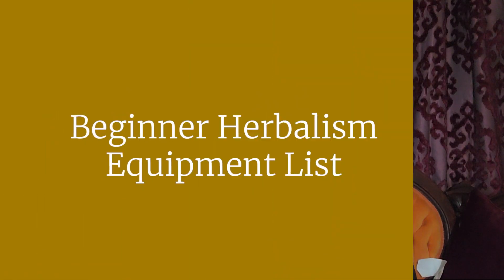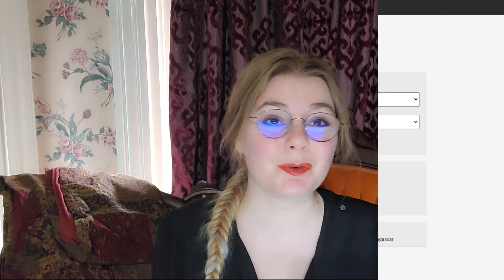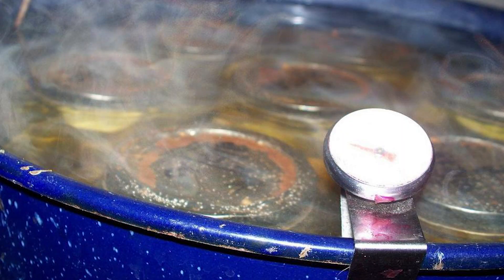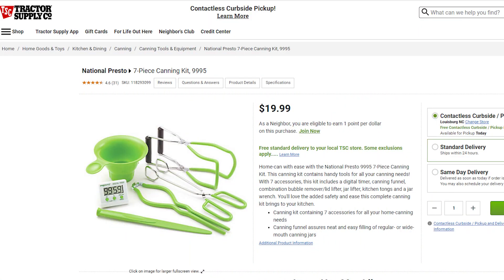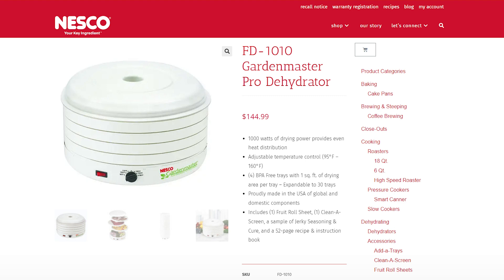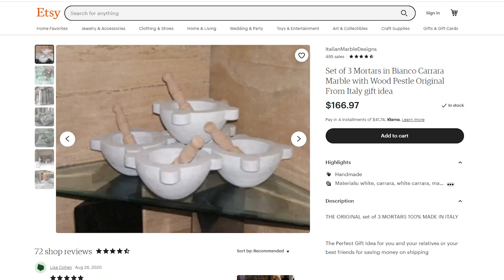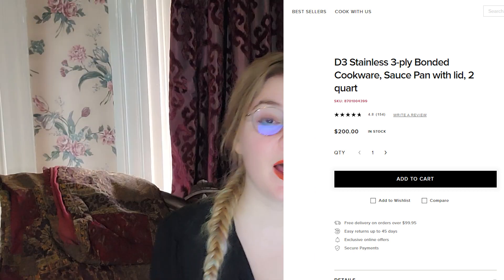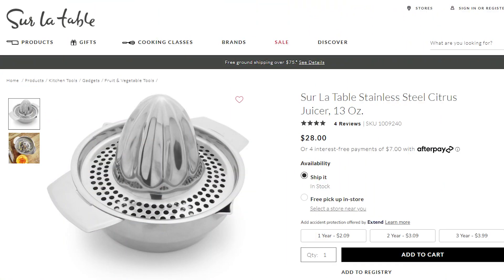Beginner Herbalism - Recommended Equipment List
For beginner and intermediate herbalists.
Sanctum is an online church and seminary for witches. You can find more information, articles, and classes at our
If you'd like to gain access to exclusive content, as well as help Sanctum provide its educational programs to the community, consider becoming a Patron

Not all recommendations are linked (we ran out of space.)